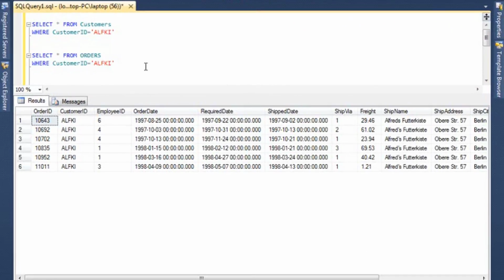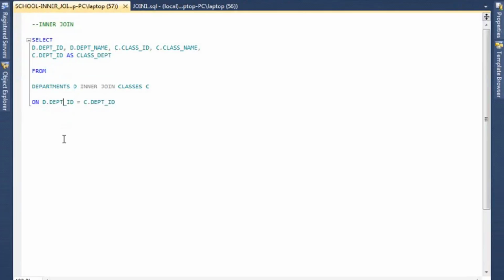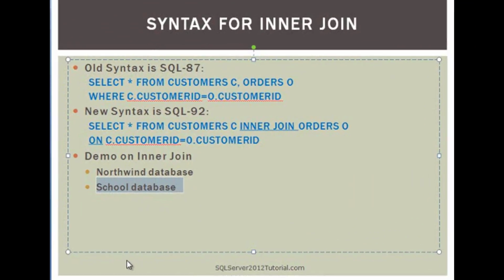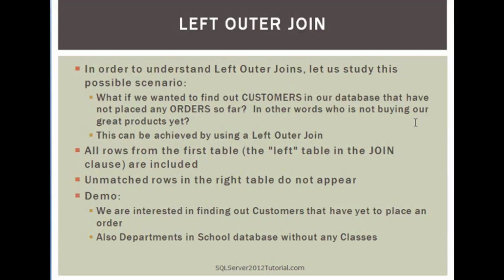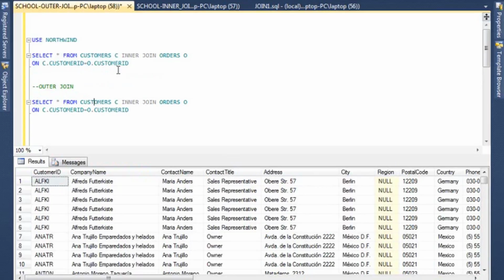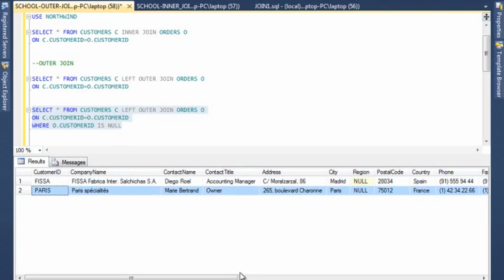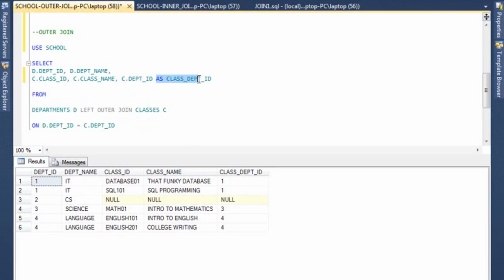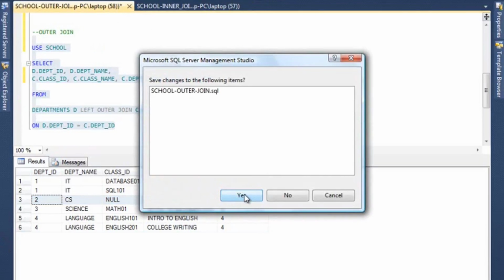MS SQL Server 2012 JOINS - Training for Beginners - Joins & Views - Part 2/3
In this Microsoft SQL Server 2012 training video series, we show you how to use the JOINS and VIEWS clauses. JOINS in MS SQL Server include the INNER JOIN, the OUTER JOIN, LEFT JOIN and RIGHT JOIN.
- Part 1 covers the INNER JOIN.
- Part 2 covers OUTER JOIN, LEFT JOIN and RIGHT JOIN
- Part 3 covers VIEWs

MS SQL Server 2012 Tutorial – Part 2 Summary:

The first part of this video continues discussion of the INNER JOIN clause in SQL Server 2012 in which you can pull matching data from two different database tables. For example, if you have a CUSTOMER table and an ORDERS table, you can pull all the orders for each customer ID using the INNER JOIN command in MS SQL 2012.

The second part covers the OUTER JOIN clause in SQL Server 2012 in which you can find both matching and non-matching data, which is different from the SQL Server 2012 INNER JOIN which finds only matching data. This OUTER JOIN clause is useful for finding corrupt, unmatched or missing data in your MS SQL Server 2012 database.

There are two types of OUTER JOINs clauses in SQL Server 2012: the LEFT OUTER JOIN and RIGHT OUTER JOIN. In MS SQL Server 2012, the LEFT OUTER JOIN takes all data from the left (first) table and all the UNMATCHED data from the right (second) table. The unmatched data using this LEFT OUTER JOIN clause will appear as ‘unmatched’. (i.e. for customer/orders tables, this answers the question, “which customers have not placed any orders?”)

Part 3 of this MS SQL Server 2012 Training Series will continue discussion of the LEFT OUTER JOIN clause and then will go into the SQL Server RIGHT OUTER JOIN clause and the SQL Server VIEW clause.